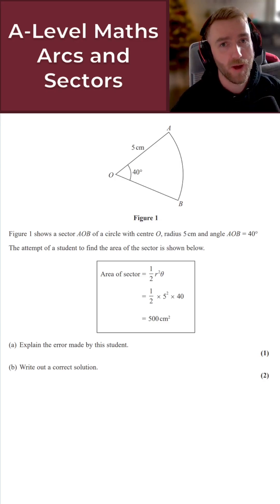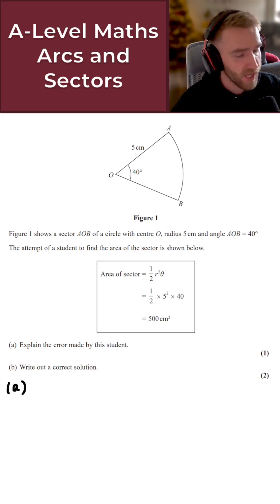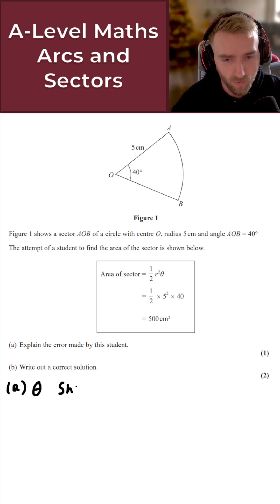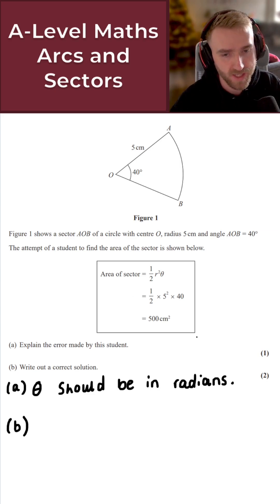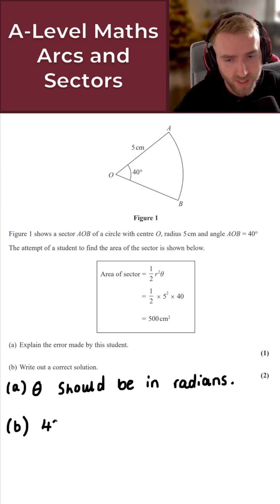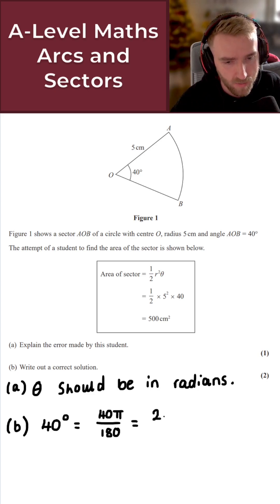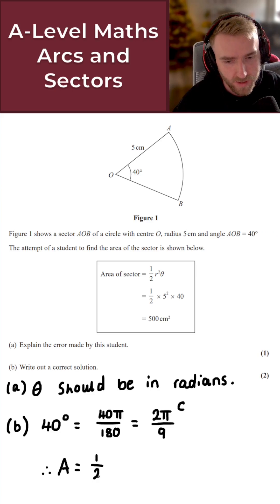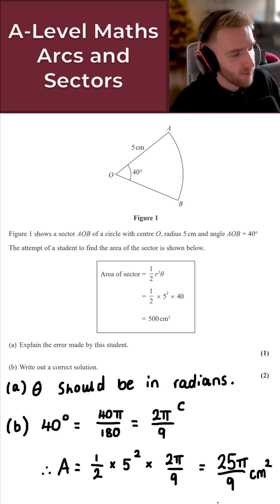Day 6: Arcs & Sectors • Daily A-Level Maths Revision 🔢